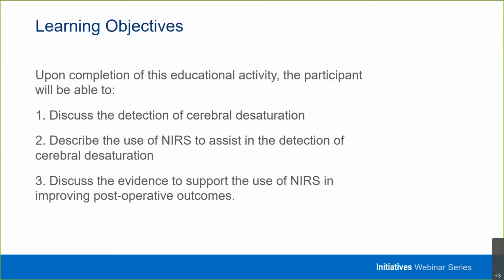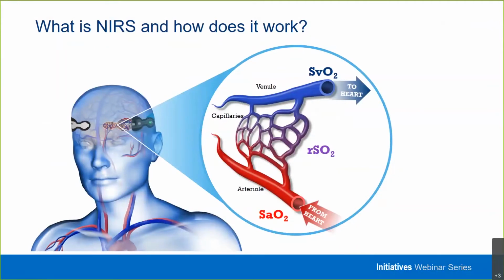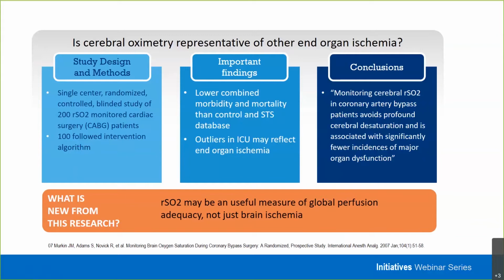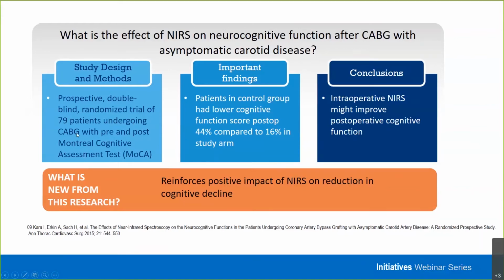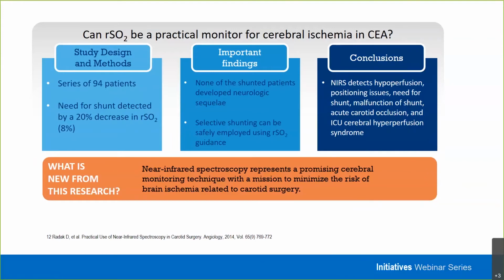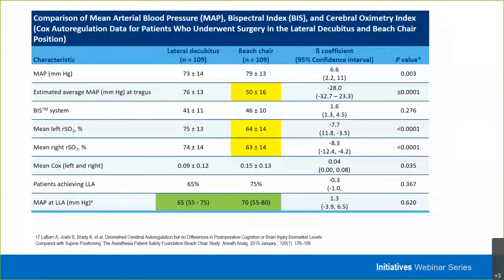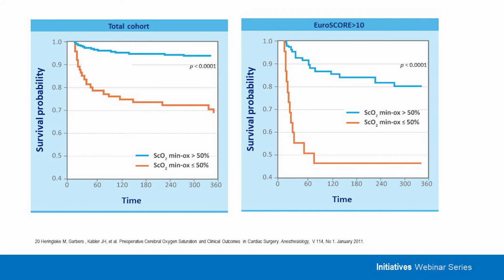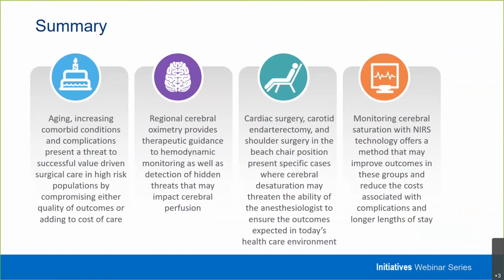Monitoring Regional Oxygen Saturation Assessing the Value of NIRS in Clinical Practice